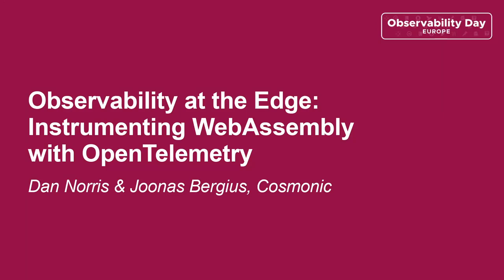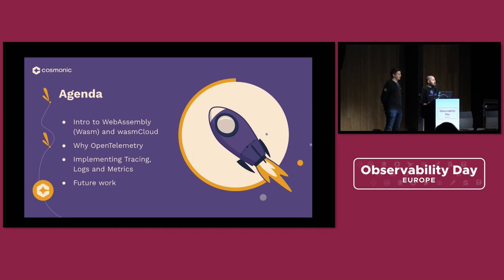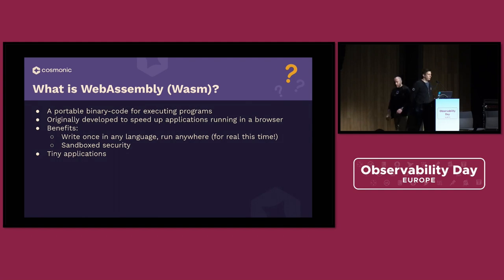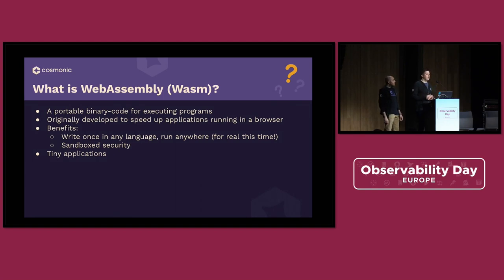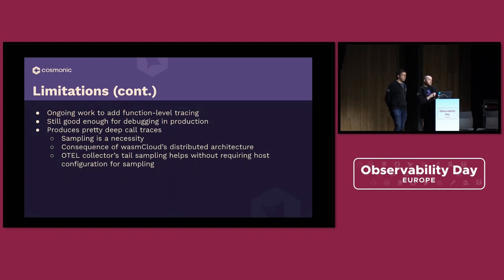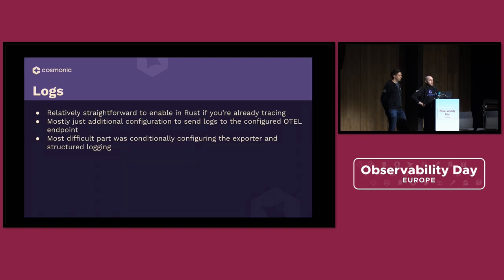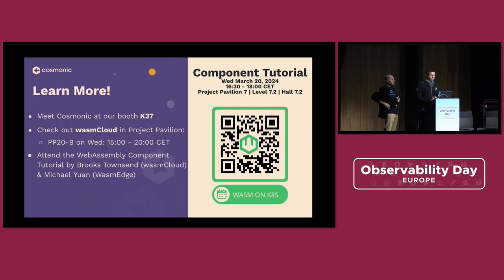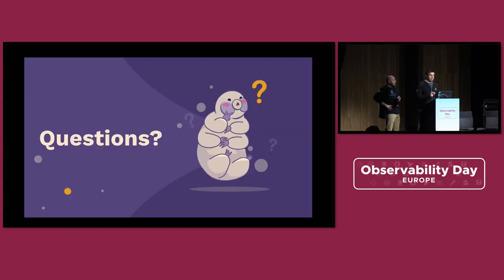Observability at the Edge: Instrumenting WebAssembly with OpenTelemetry- Dan Norris & Joonas Bergius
Observability at the Edge: Instrumenting WebAssembly with OpenTelemetry - Dan Norris & Joonas Bergius, Cosmonic

WebAssembly is an emerging technology for building applications that can run everywhere using any programming language. However as a new technology WebAssembly poses some unique challenges for instrumentation. In this talk we will discuss how we added support for end-to-end observability in wasmCloud, a CNCF project for building and delivering cloud-native applications using WebAssembly. We will specifically discuss what we needed to do in order to support the three pillars of observability by adding tracing, logging and metrics support using OpenTelemetry. Along the way we will address some of the limitations of our approach and some open questions regarding observability in the WebAssembly space. We will end by demonstrating what observability looks like in wasmCloud in a wildly distributed application and see how adopting OpenTelemetry enabled us to provide the capability to easily understand both the runtime behavior of a deployed application and the underlying platform itself.